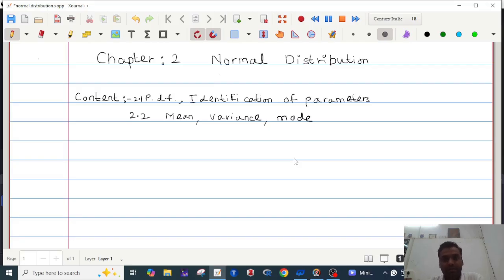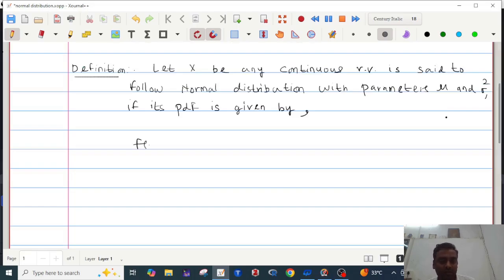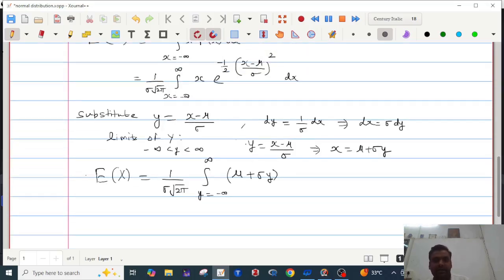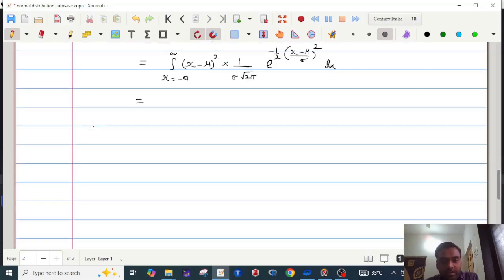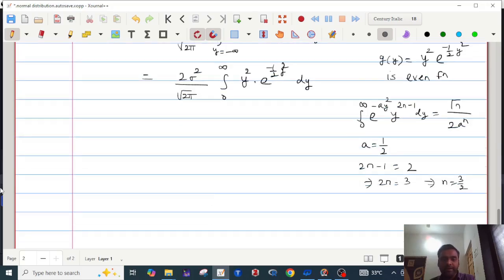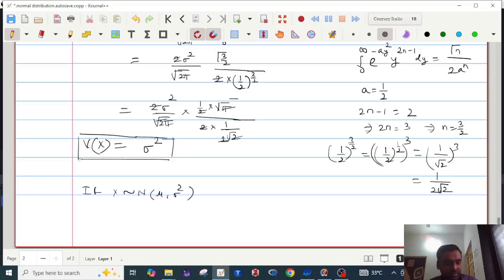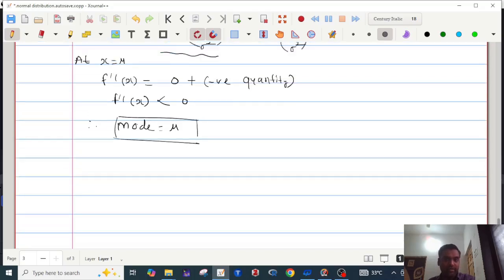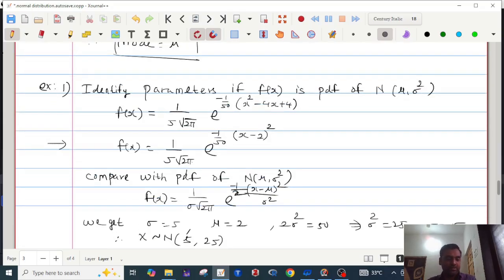Prof. Umesh Yeole Statistics Lecture 6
Normal Distribution - Mean, Mode and Variance